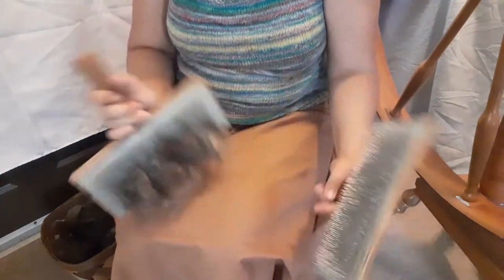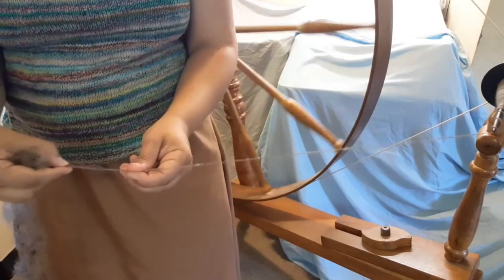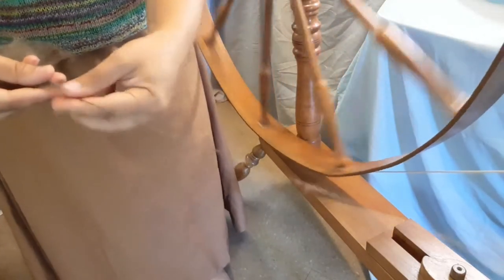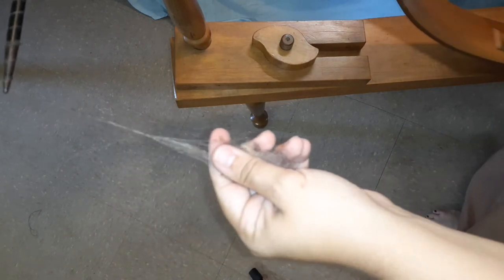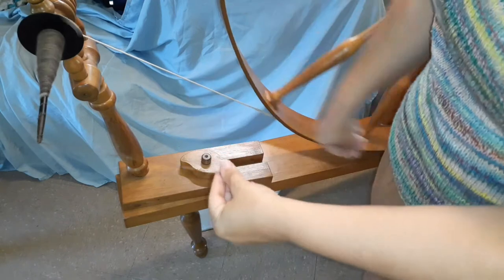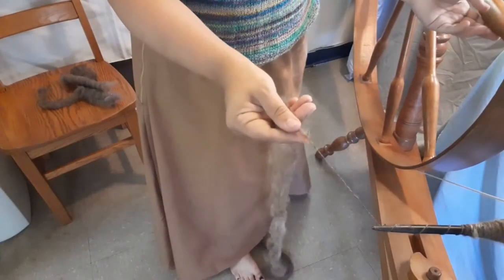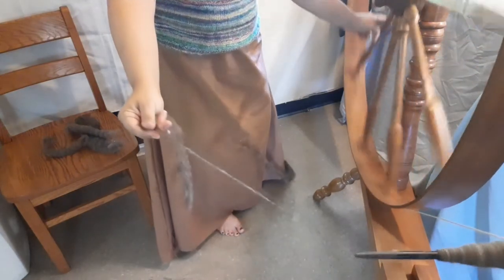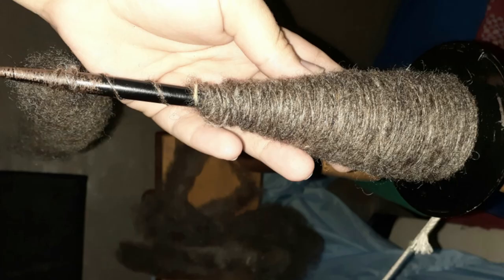Learn to Spin on a Great or Walking Wheel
Learning how to spin on a Great Wheel or Walking Wheel can be a bit daunting at first. In today's video, I share a few tips and tricks that will help you master this magnificent style of spinning.